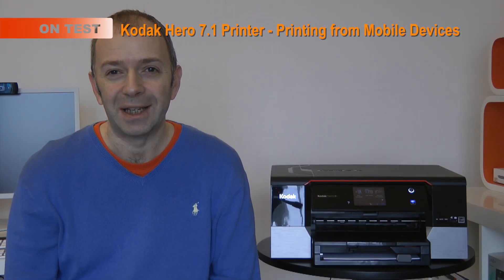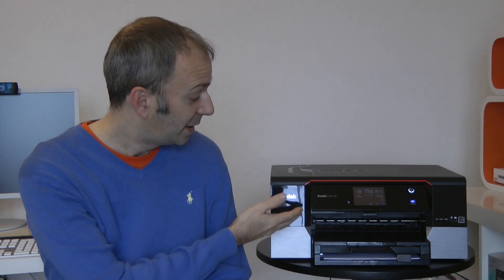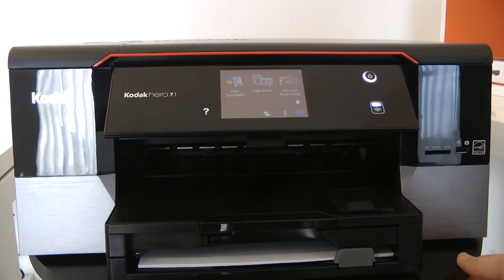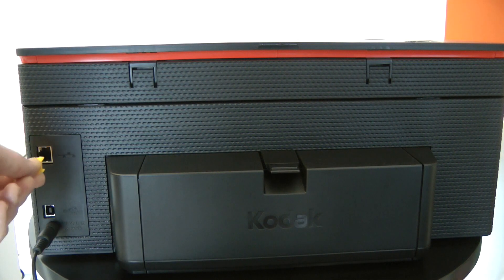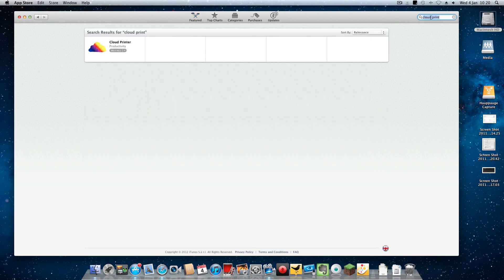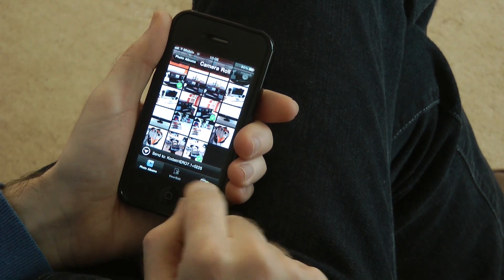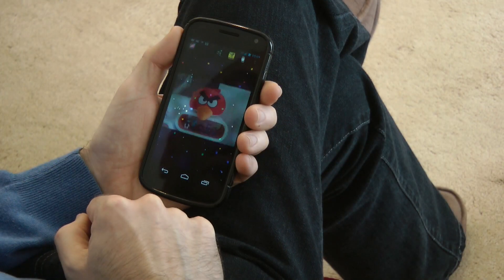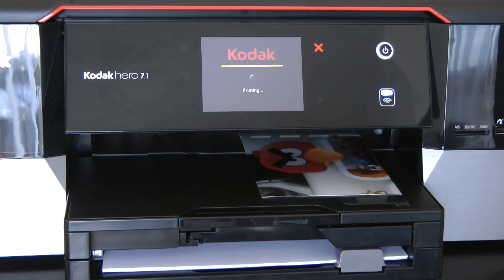Kodak Hero 7.1 Printer - Printing from Mobile Devices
Kodak Hero 7.1 Printer - Printing from Mobile Devices. Check out how the Hero can print from Google Cloud Print services, along with iOS and Android devices.